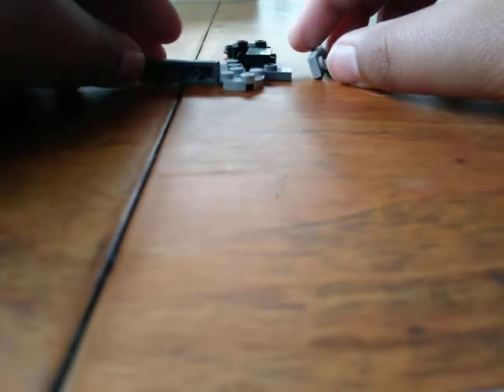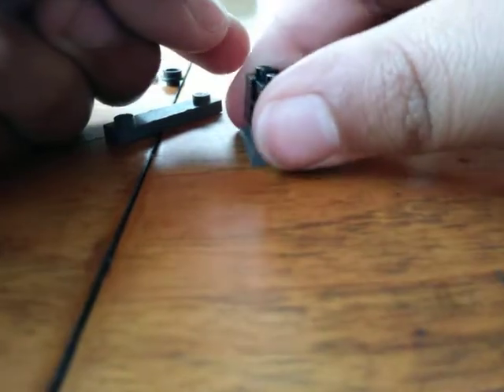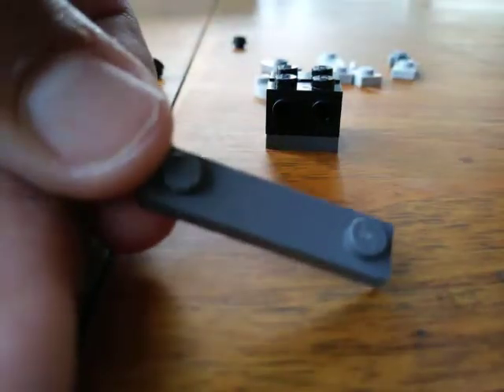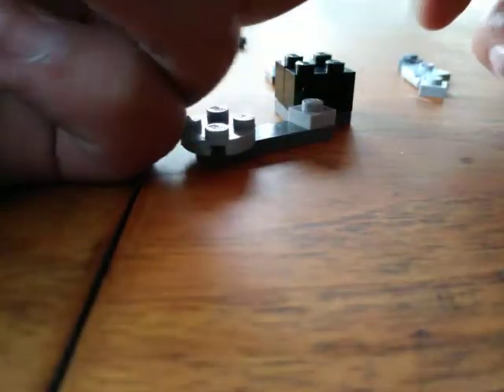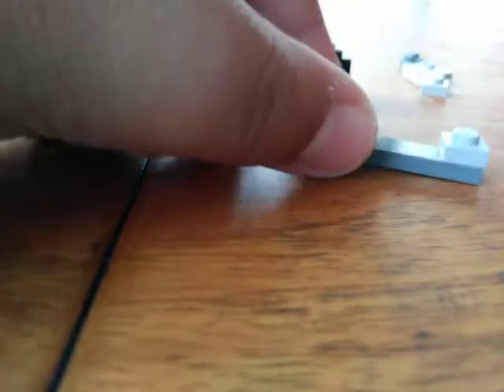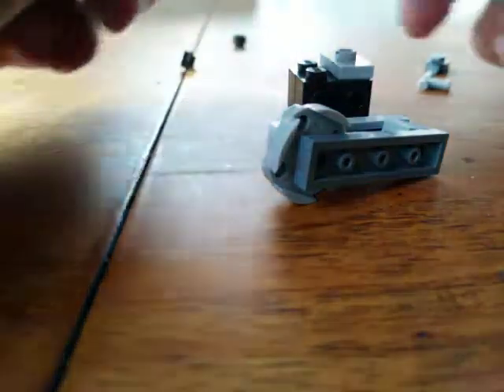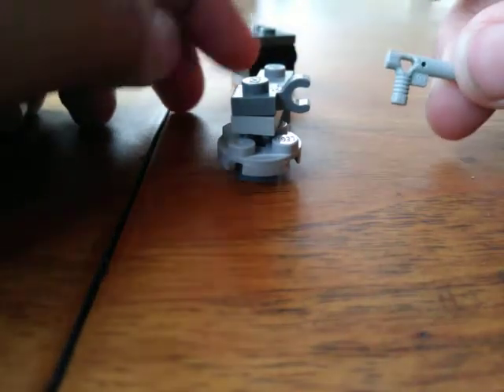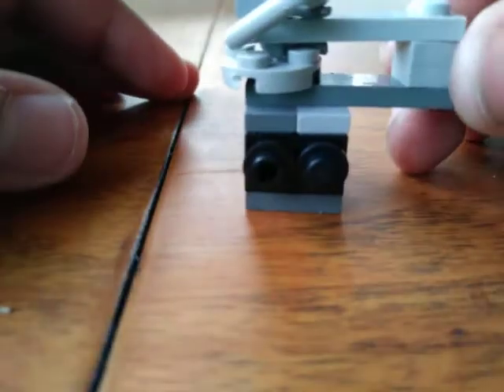How to buld a Lego scroll saw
I saw this scroll saw brickmania